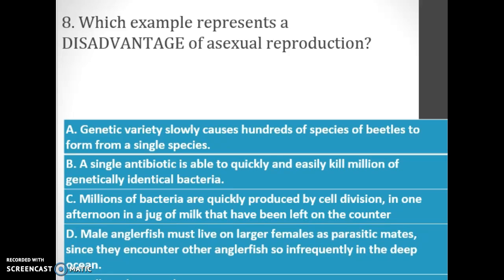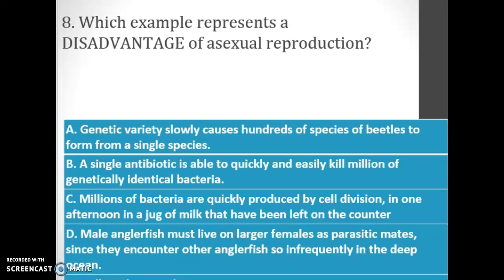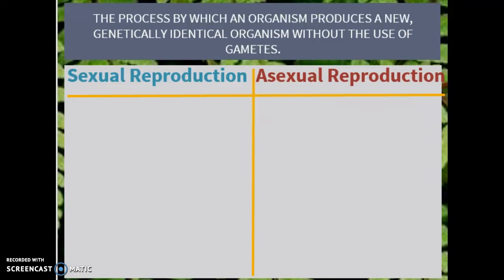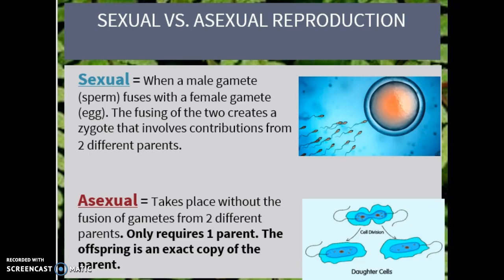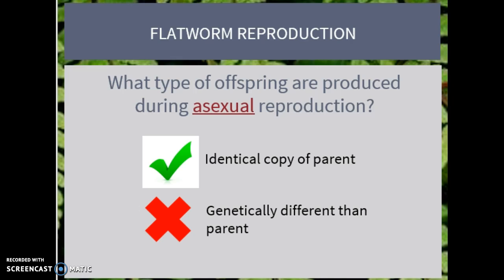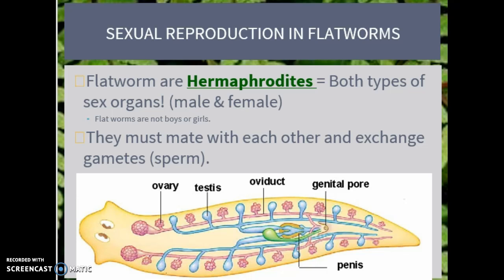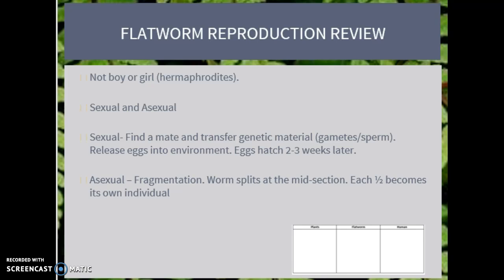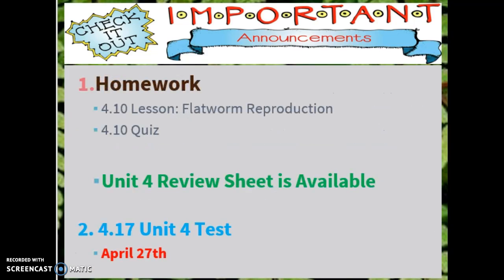Biology B L4.10 Recording